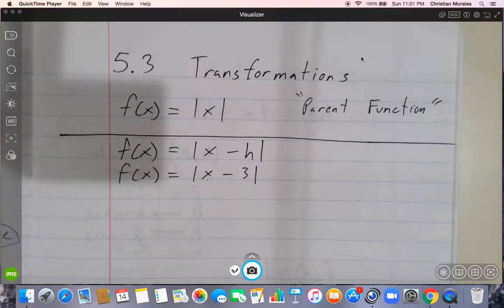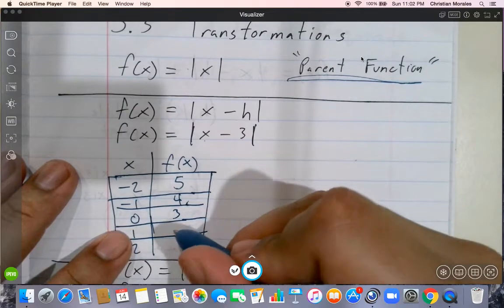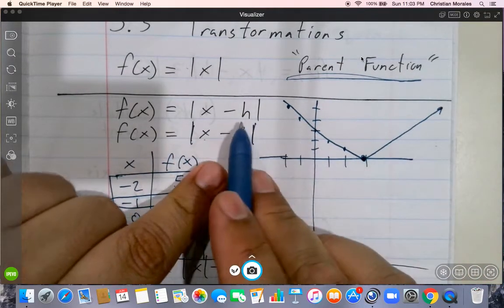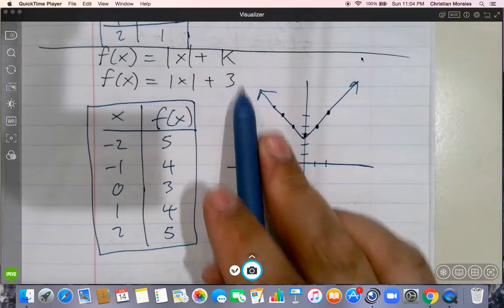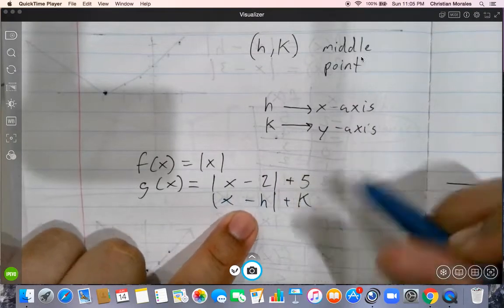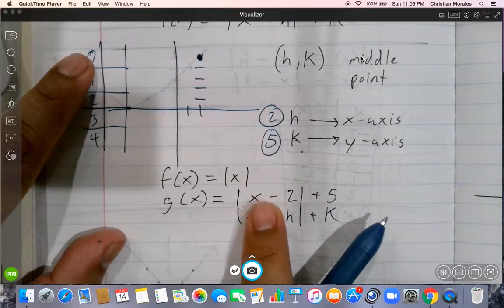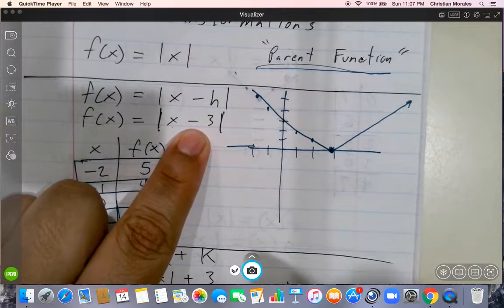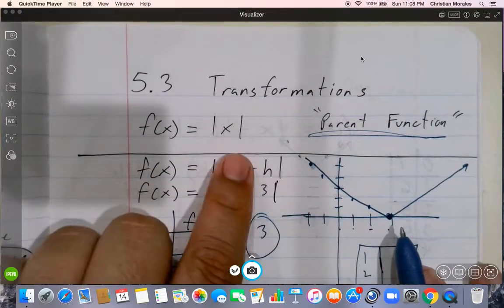5.3 Translating Absolute Values